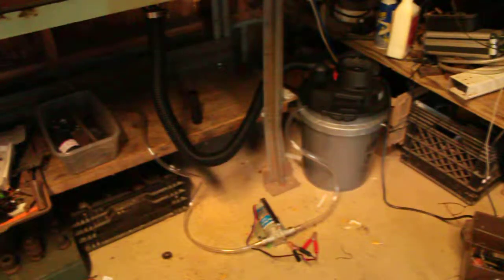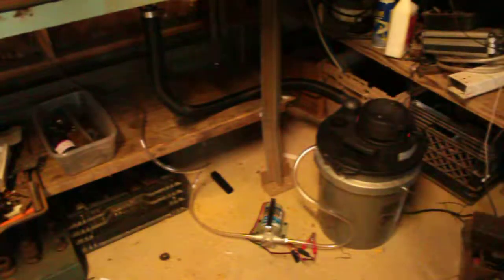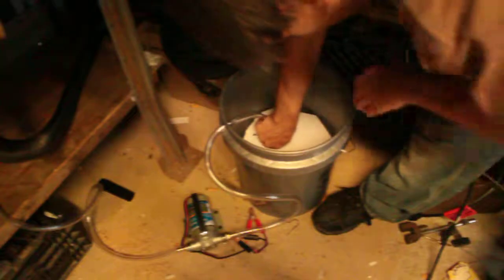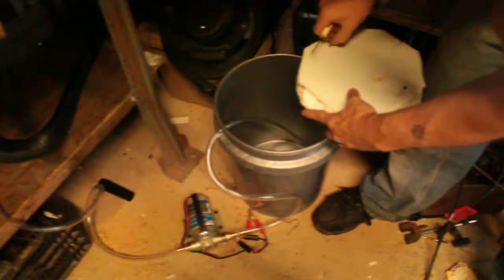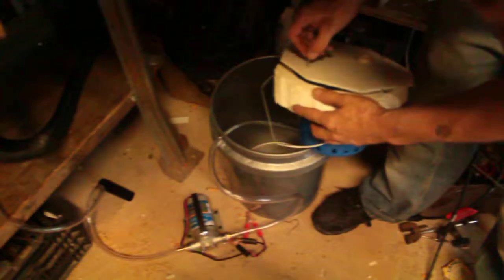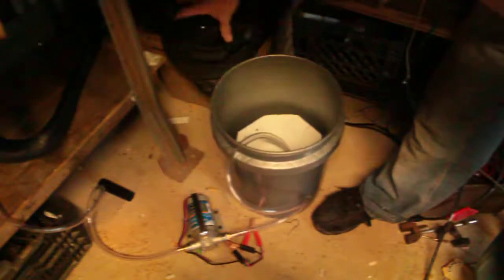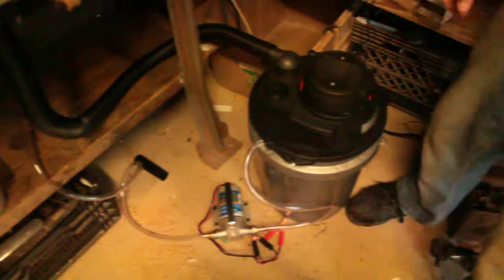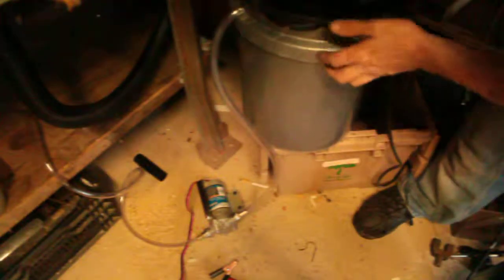mini mill coolant tank overview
This is a brief discription of the coolant set-up for my harbor freight x2 cnc mill. really Just the main pump and the holding tank.